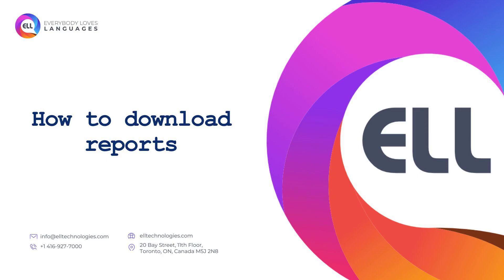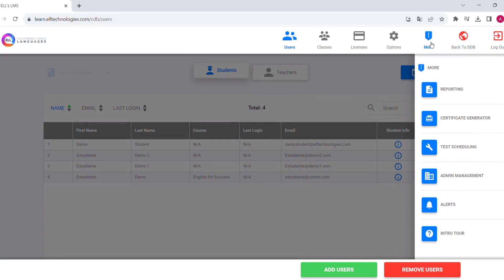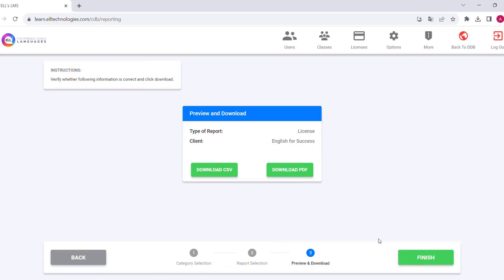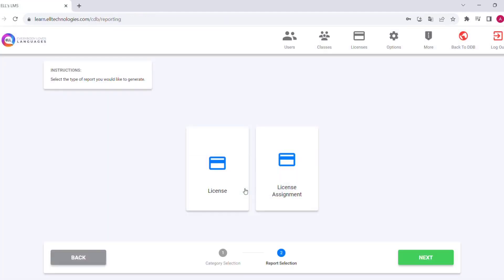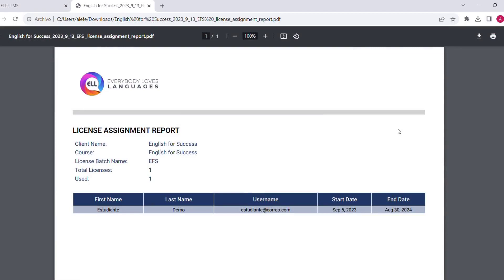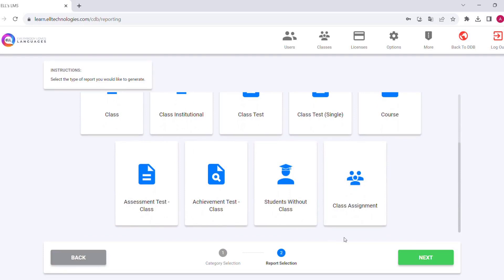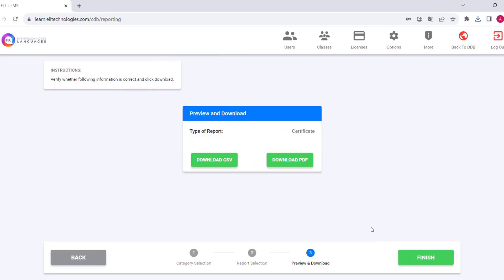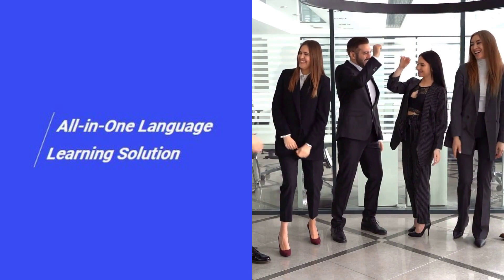ELL - Administrator Dashboard: Reports